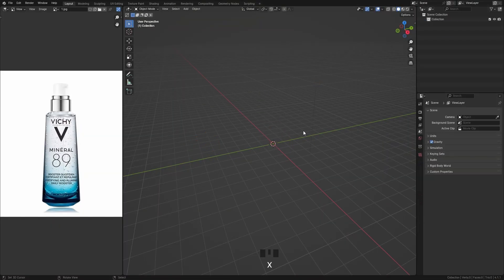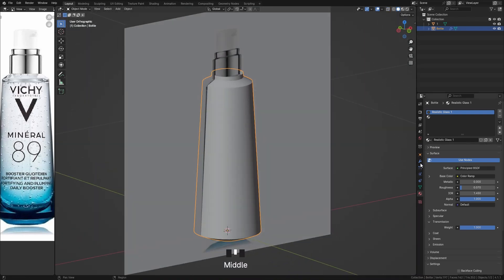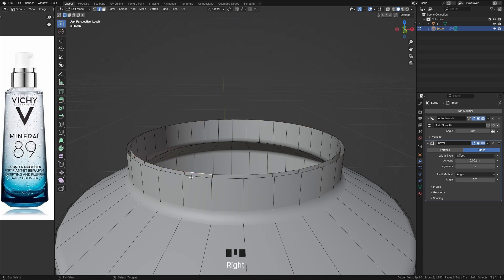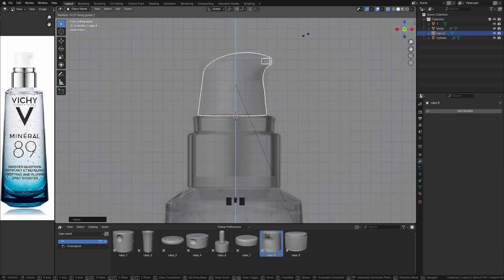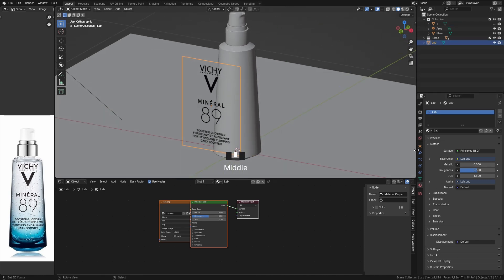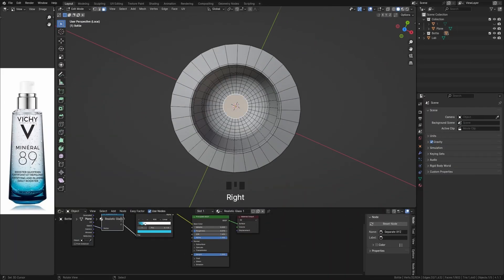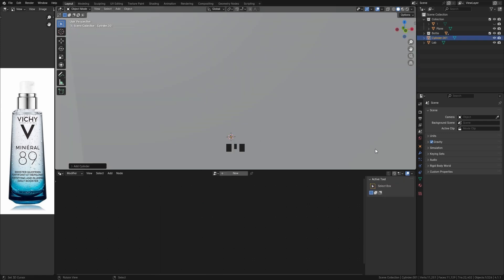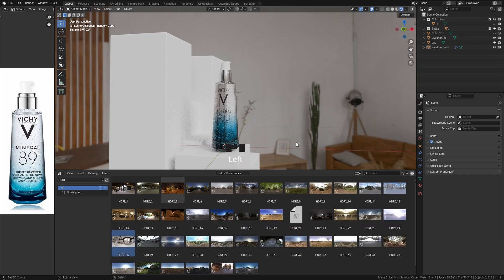Realistic Product Design (Blender Beginners Tutorial)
Hello everyone 🖐️,

Here is a new tutorial that shows you how to properly create your product model. Additionally, I will show you a very basic "geometry node" to add realism to your model 😊. Here, I am using Blender version 4.1, but you can use other versions that have geometry nodes. As always, you can see the final result on my Instagram account 👀

00:00 - Intro
00:12 - Modeling
04:08 - Shading
04:50 - Add Label
06:32 - Fake liquid
07:14 - Bubble Node
07:53 - Pipette part
08:46 - Time-lapse Scene

I hope you enjoyed the video and that it will be very useful in your projects ❤️. See you soon for new videos 🤝